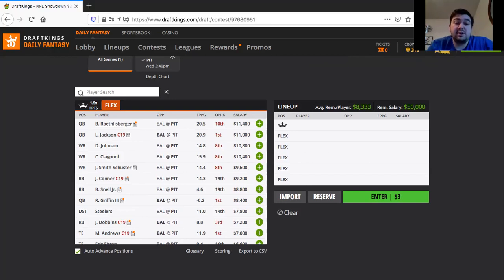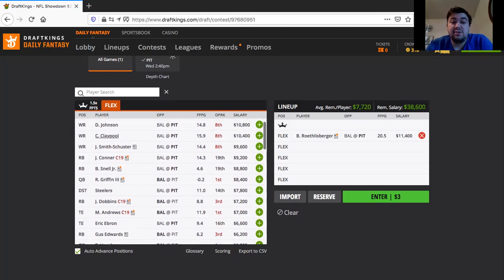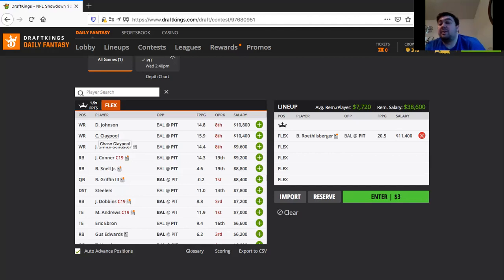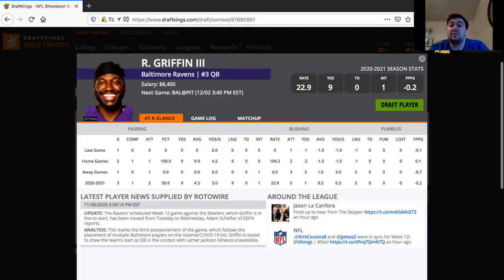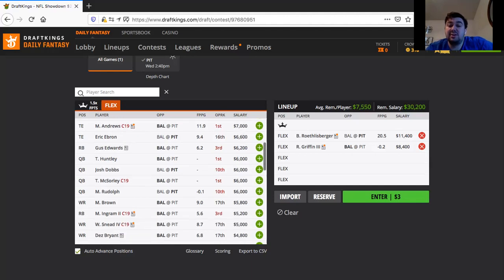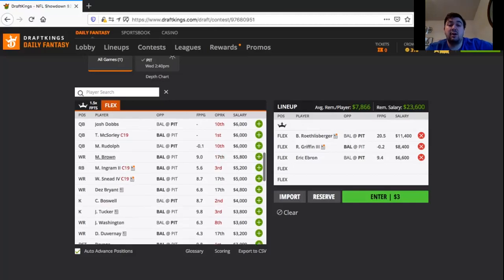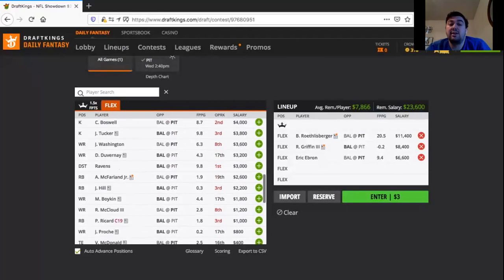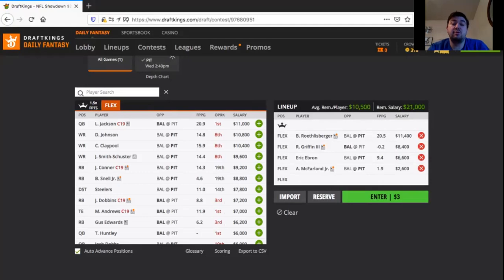Draftkings Steelers vs Ravens Breakdown 12/2/2020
Breakdown of the upcoming Draftkings Wednesday night slate and core!